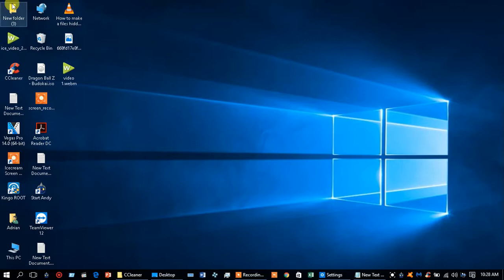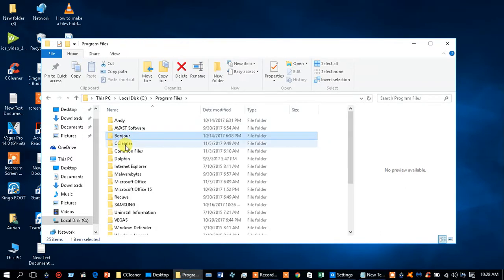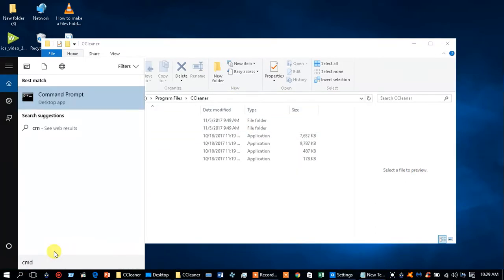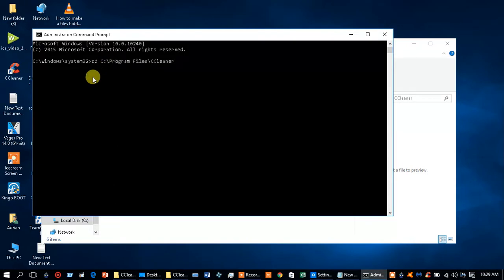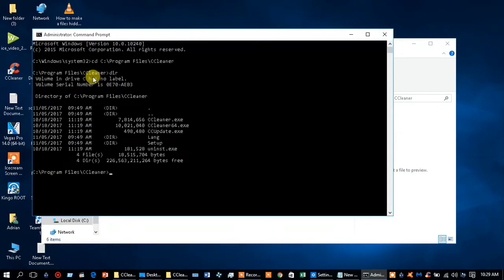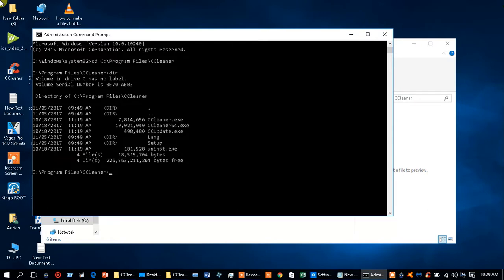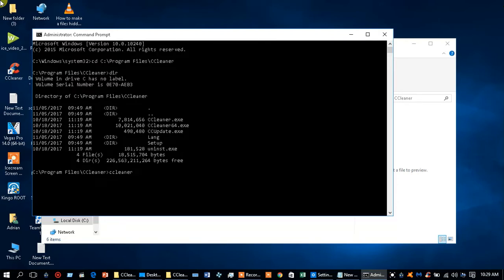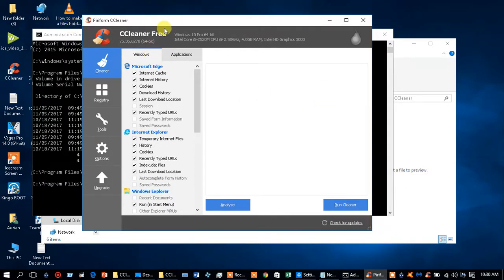How to work around an ''administrator has blocked you from running this app'' pop up.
this is one way of addressing the issue
1. Find the folder that the app is in

2. Run command prompt as administrator then type  cd (Note: keep a space between cd and the address your pasting in)

3. click enter

4.Then type  dir

5. Press enter

6. Then type the name of the app in the folder that you want to run

7. Press enter